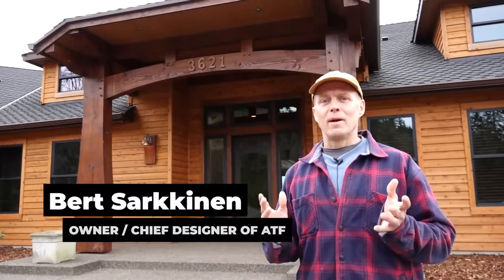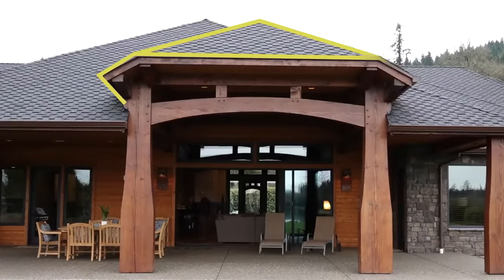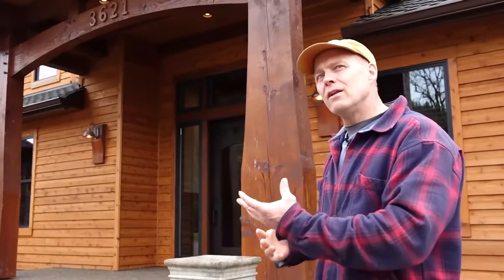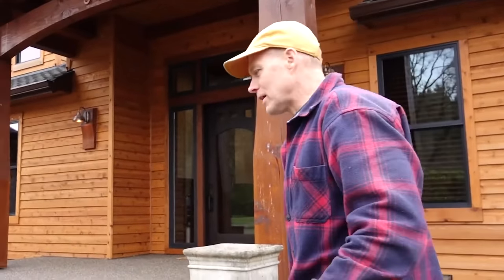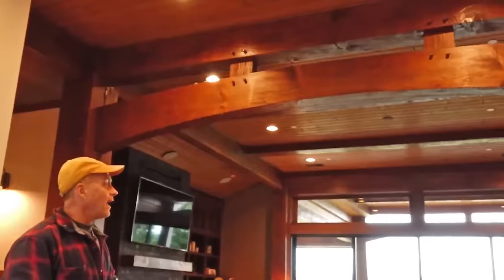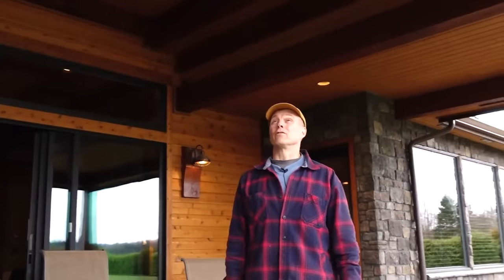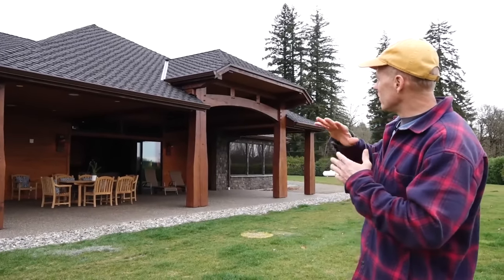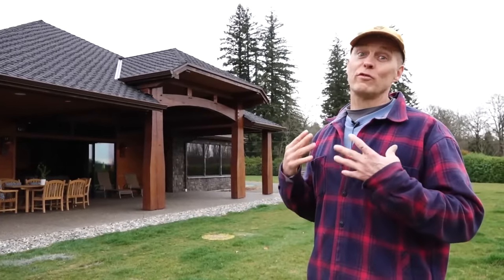Modern Rustic Timber Frame House (Walk-through)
See the finished hybrid timber frame home...as Bert Sarkkinen walks through the final product, featuring gorgeous timbers & stonework.

The 3D model phase alone can bring some breathtaking moments, but it is no comparison for the actual walkthrough. Learn about how the design and collaboration came together to create a design that the owners loved. The owners were open to ideas and thus, the design stage flourished and Arrow Timber was able to craft an artistic hybrid timber frame package.

This video is brought to you by Timber Framing company Arrow Timber - always focused on providing finely crafted timbers to customers all over the USA, and committed to becoming the best timber frame experience there is.

Go see the website and get your name in the hat for "Timber Inspiration Reports"

Timber Frame Information, Case Studies, Before & Afters.